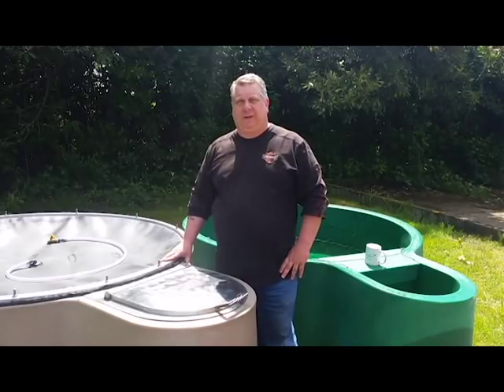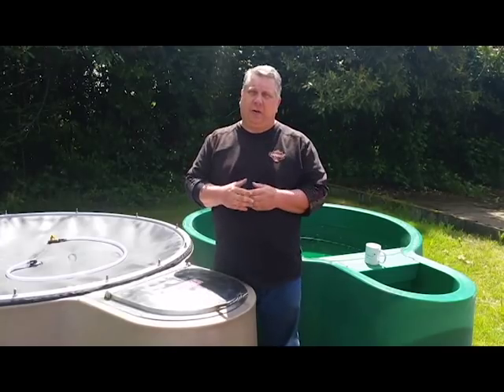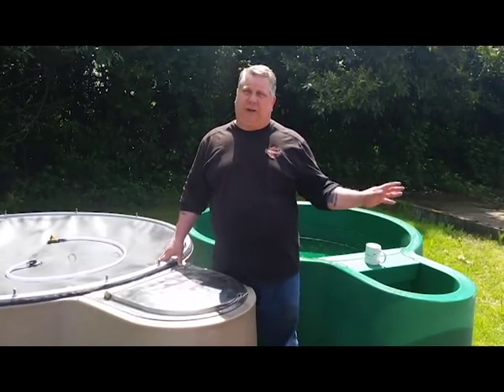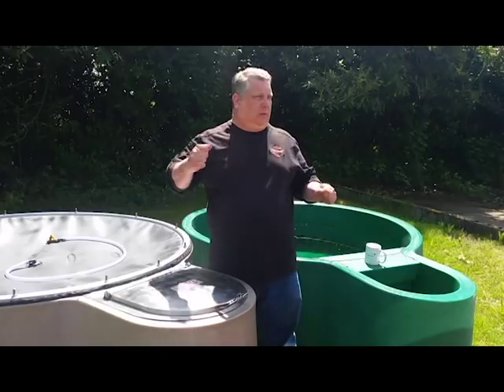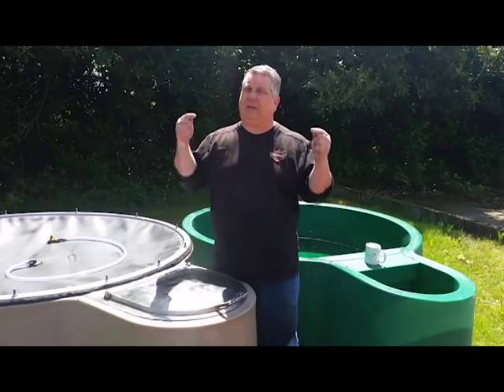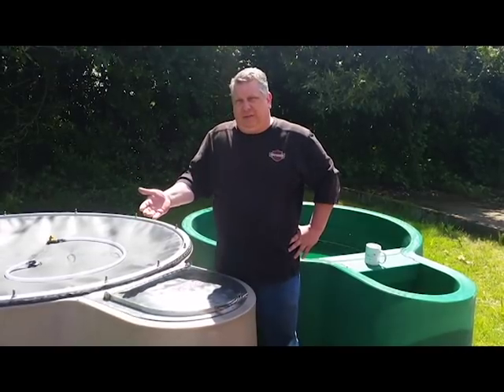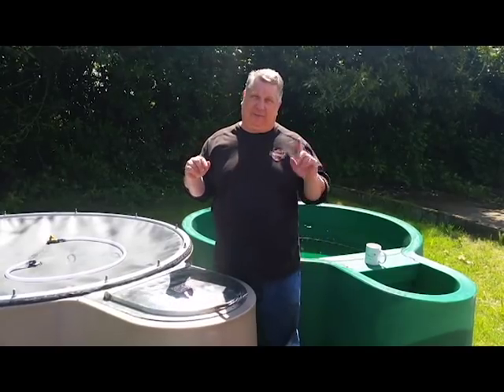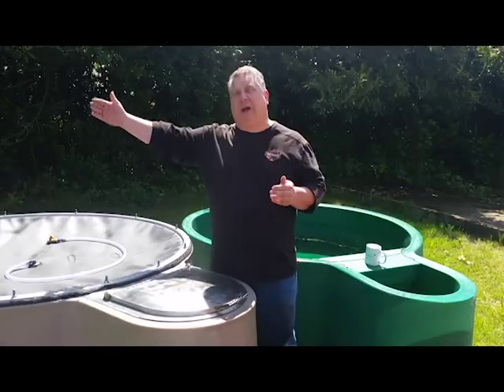The Science of Biogas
Hestia Home Biogas Founder and CEO Warren Weisman explains how biogas is formed in an easy-to-understand video.